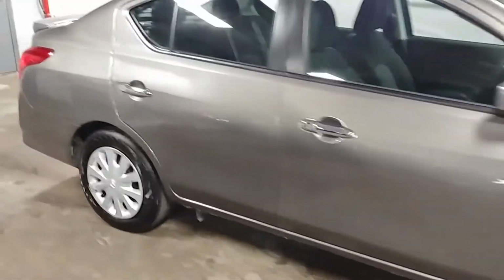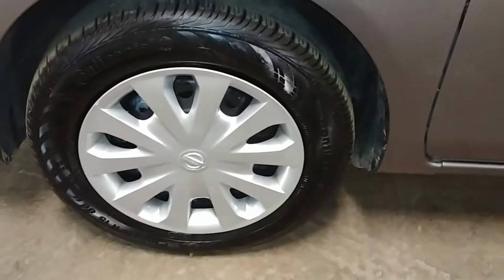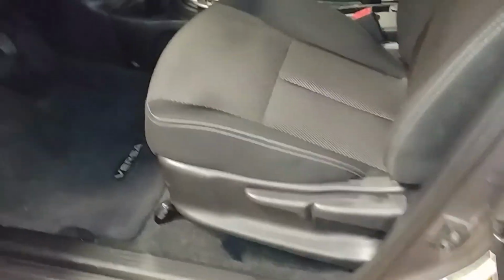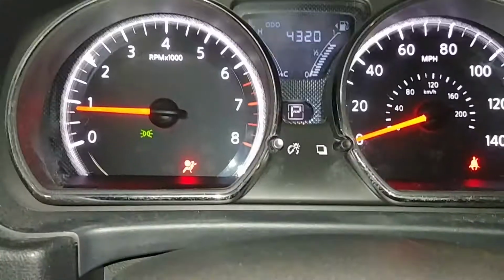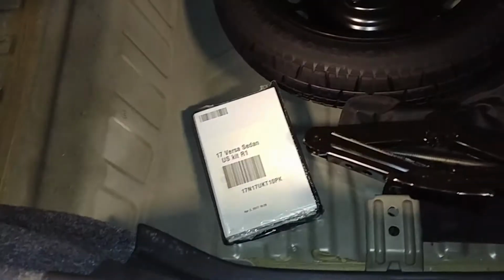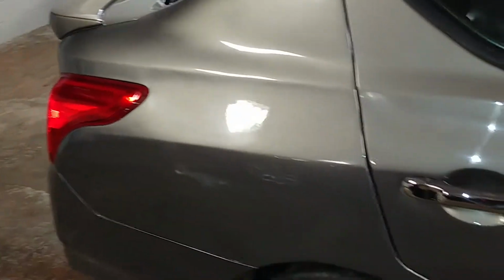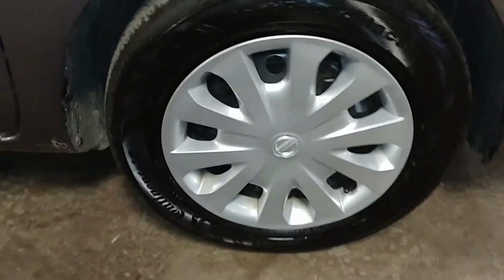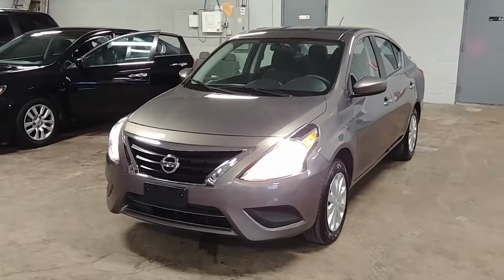2017 Nissan Versa Sedan